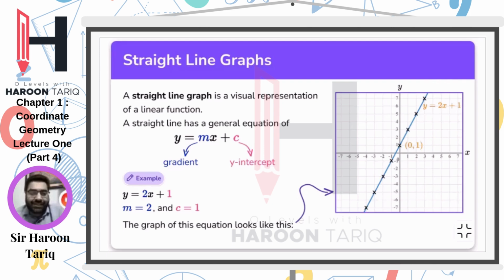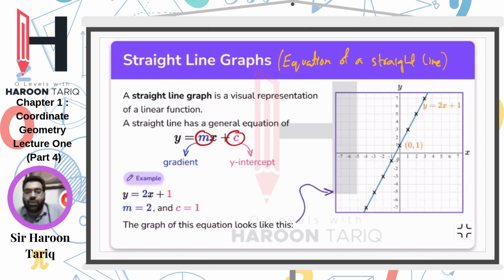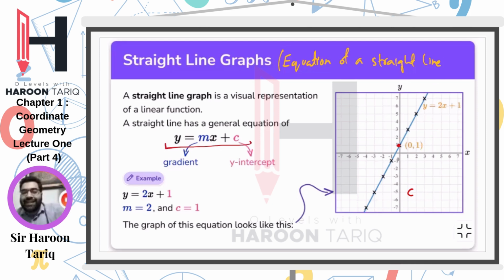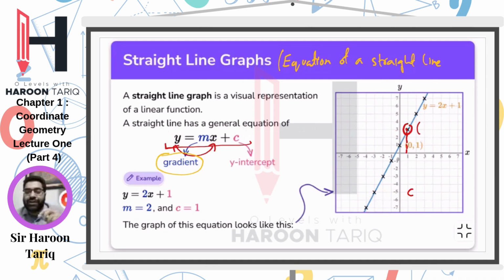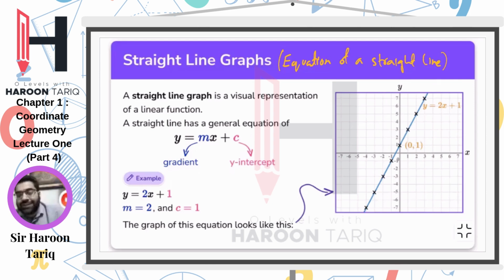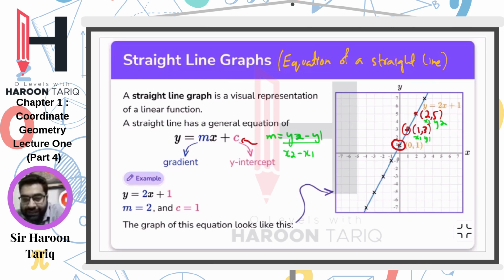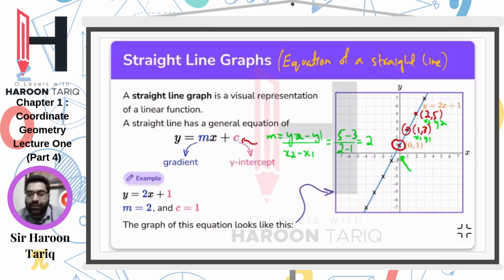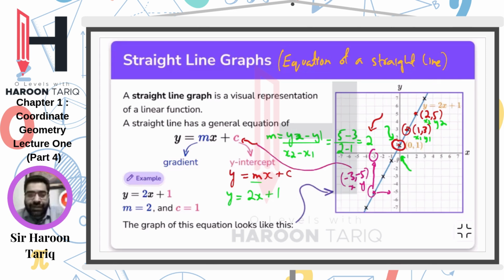O Levels/IGCSE 4024 0580 Mathematics Chapter 1: Coordinate Geometry Lecture 1 (Part Four)